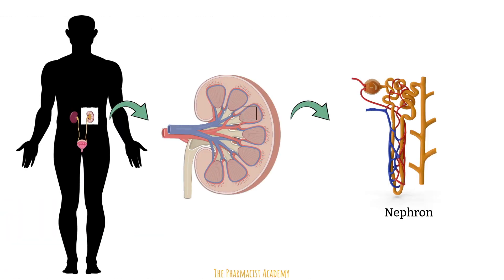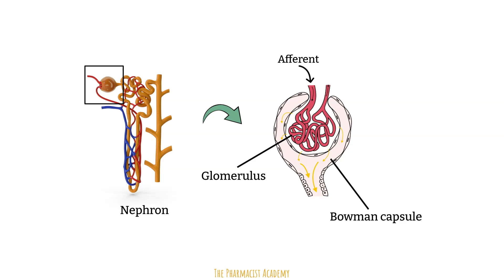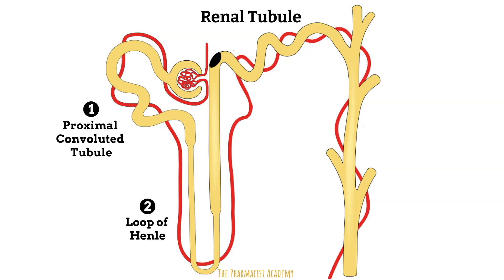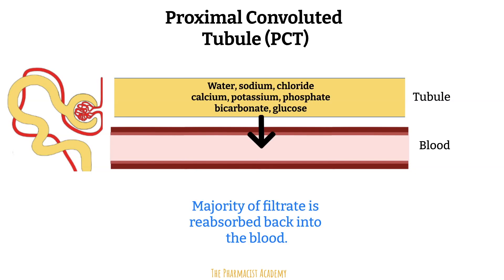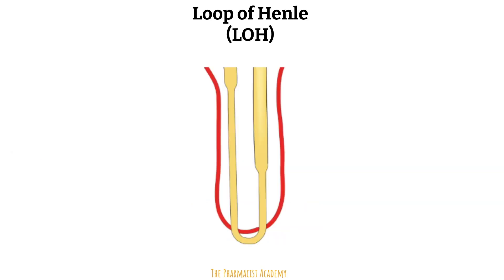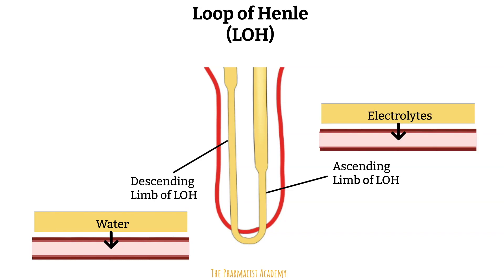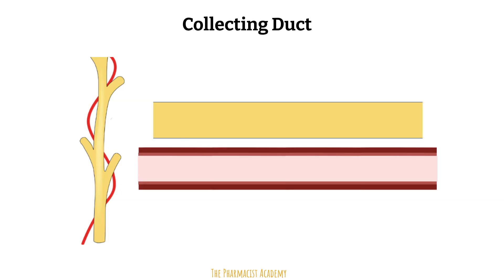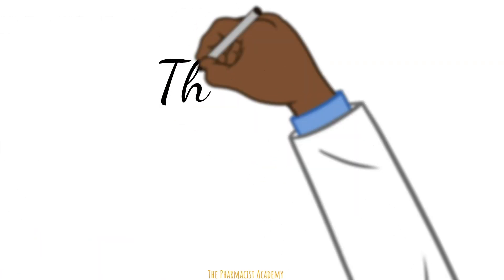Introduction to Diuretics and the Kidneys Filtration System in LESS THAN 5 MINUTES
In this video I provide an overview of the kidneys filtration function in order to prepare you for the subsequent videos about the mechanism of action of the Diuretics.